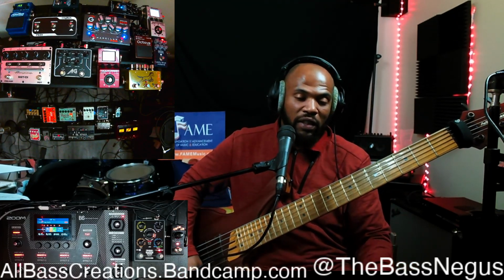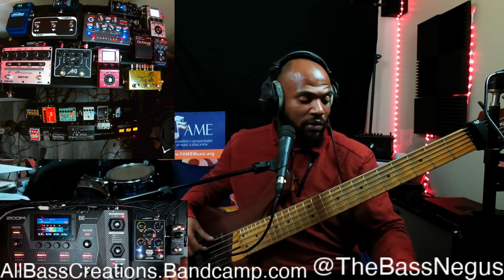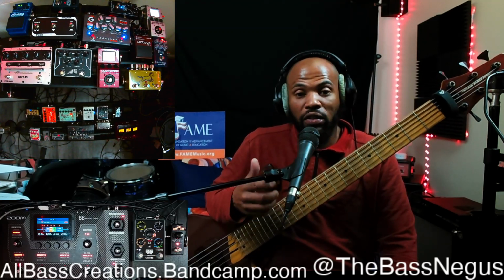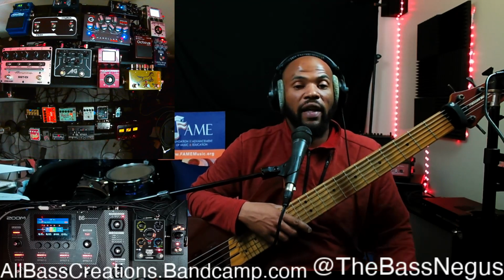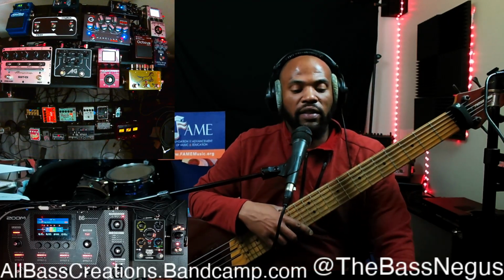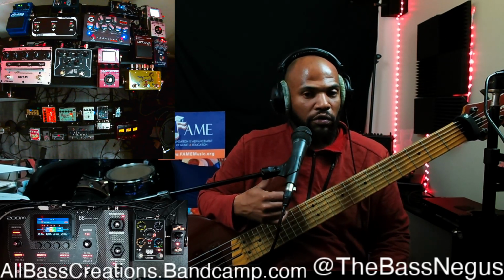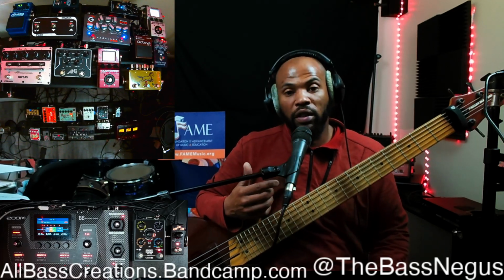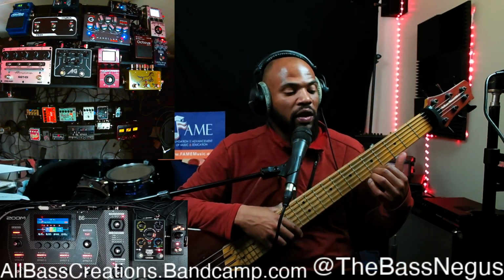PT 2 Tone Hammer Shoot-Out: "ToneX One" VS " Pod Express" Bass Edition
Battle of the Aguilar TONE Hammer ToneX One vs Line 6 Pod Express Bass

“🎸 Meet the Tonex One - the tiny titan of tone! This mini-pedal marvel delivers massive amp sounds in a micro package. Whether you’re shredding on stage or riffing in the studio, the Tonex One is your secret weapon for capturing that perfect tone.